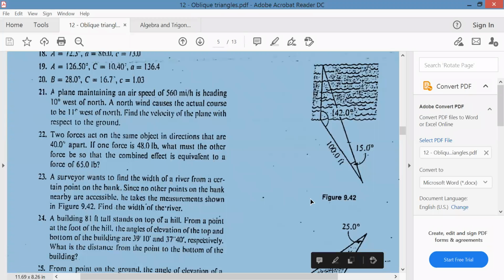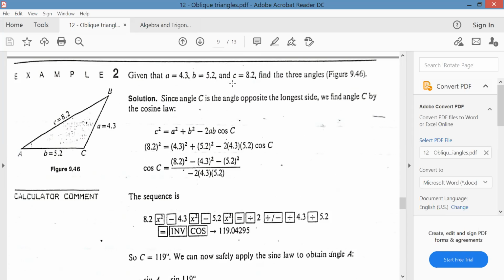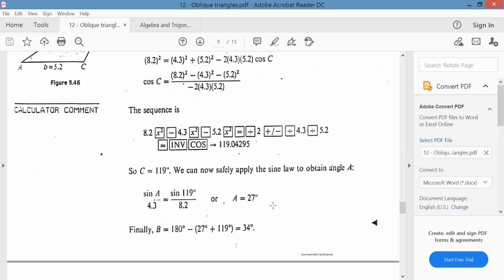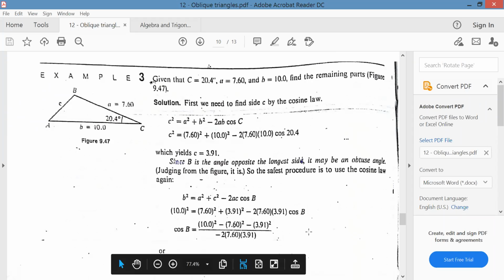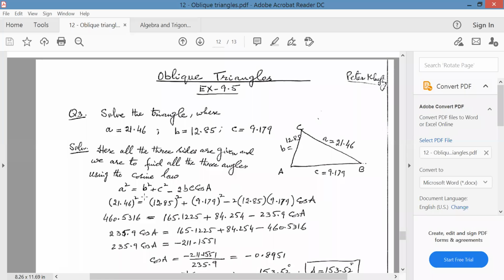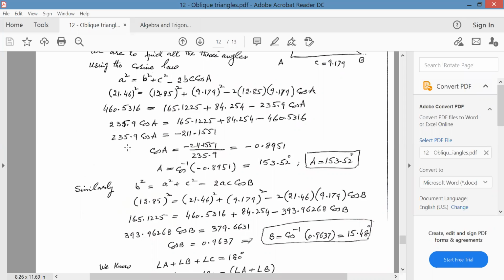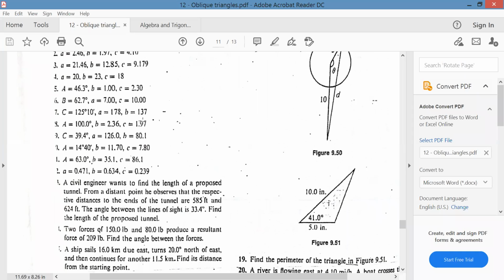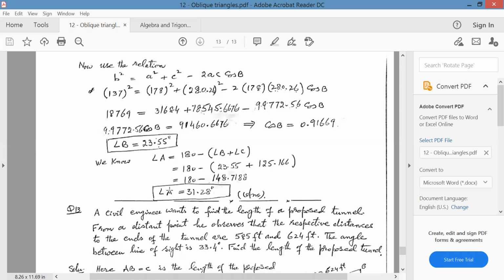Oblique Triangles Part 3